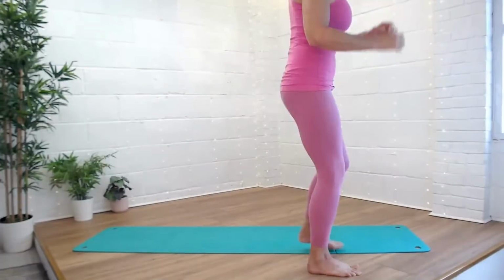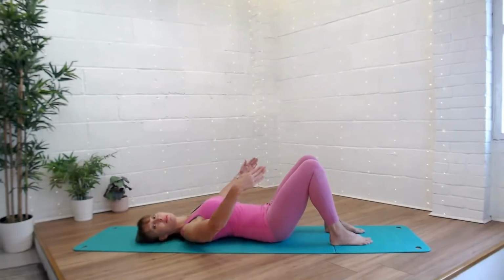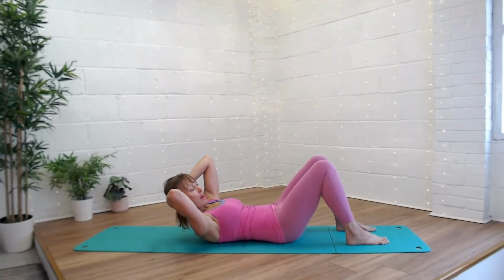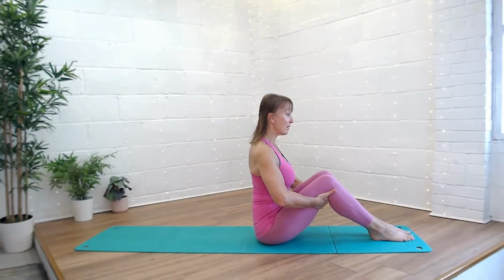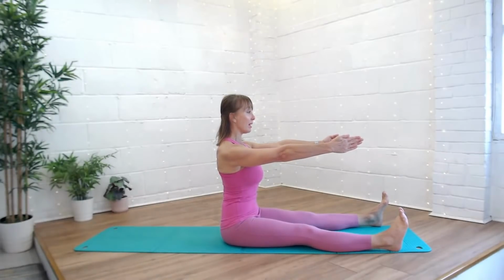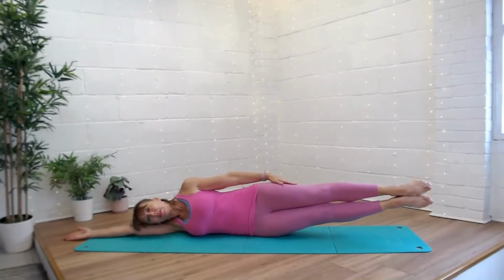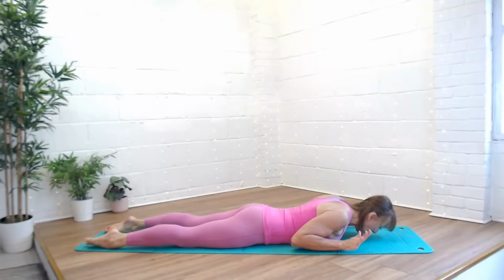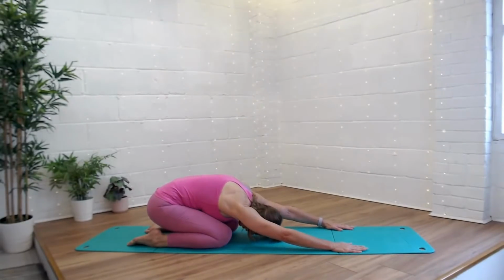30 Minute Pilates Technique Mixed Ability Level Followed by Q & A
Do you want to get to know your Pilates a bit better? This week's Live session will be a Mixed Ability Technique Class to deepen your knowledge of Pilates.  Learn how to get the best out of your pilates, find new ways to achieve exercises that you have struggled with and refresh your technique. I will be teaching the traditional exercises as well as showing you alternative modifications so you can do the class at the level that suits you. You'll also get to see where you can take movements to if you want  a more athletic workout. Make it as hard as you want with my Intermediate Options or make it easier with my Beginner Modifications so the workout is just right for you. This is the ideal class for beginners or improvers looking to get more out of their pilates practice.

Don't forget to bring your Pilates questions for the Q & A post class! This is a great opportunity to get those burning questions answered as well as get to know each other better. I'll answer as many as I can for you. Happy to do shoutouts too!

In response to the Coronavirus I teach  a live class every Friday at 10am to keep people feeling motivated as well as mindful of taking care of their body at this time of self-isolation and lockdown. All the exercises are low impact with an emphasis on building core strength and flexibility.